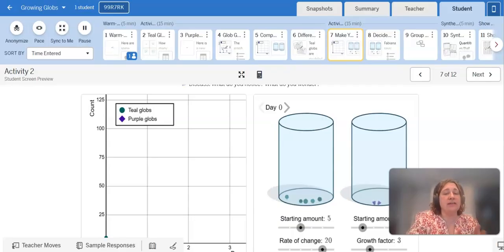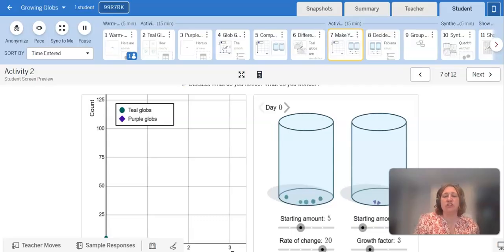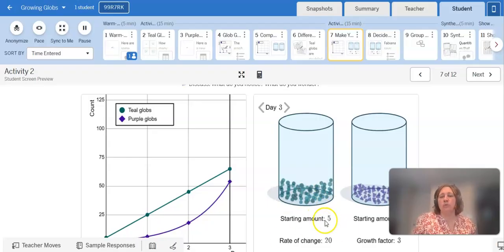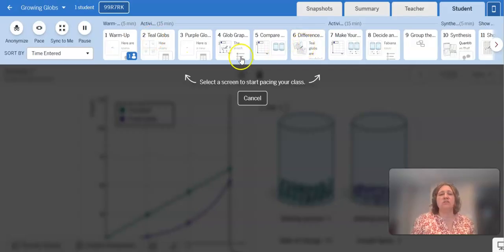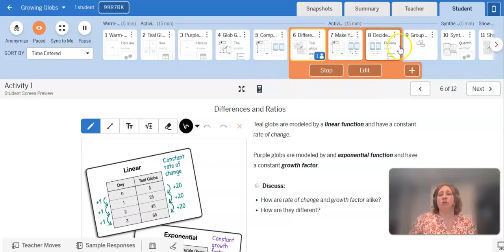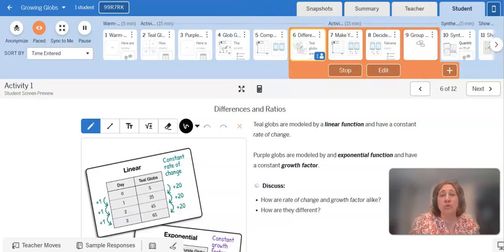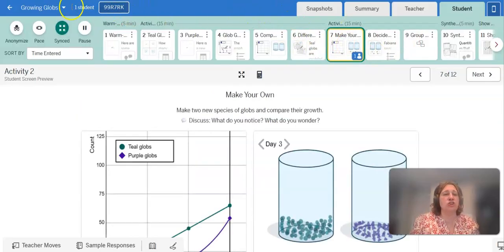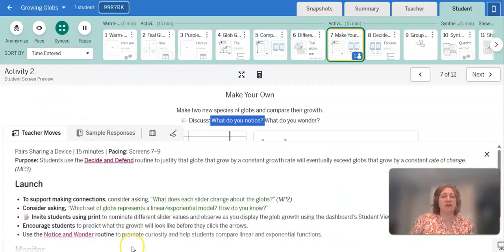Pace & Sync to Me Features on the Amplify Desmos Platform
Let's explore the Pace & Sync to Me features on the Amplify Desmos Dashboard.  These 2 features allow you to pace the students and quickly draw them back together for rich discussions & connections.  The Pace feature allows students to explore independently until the pause point.